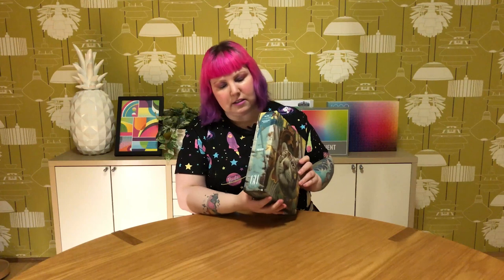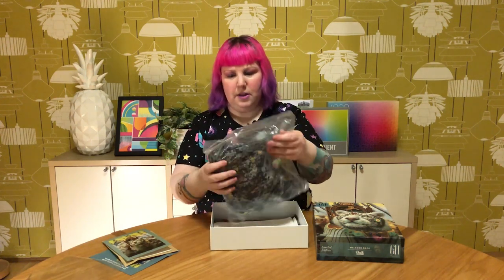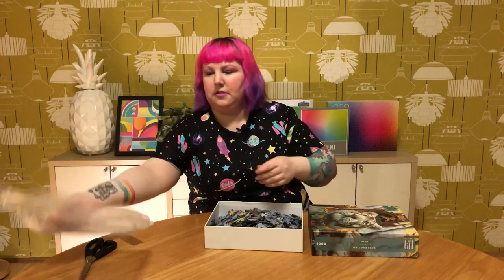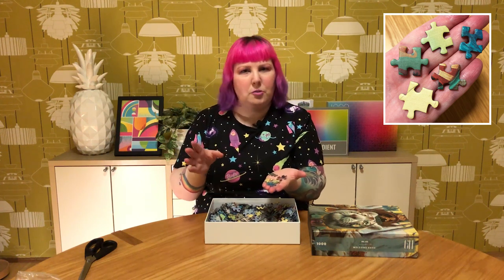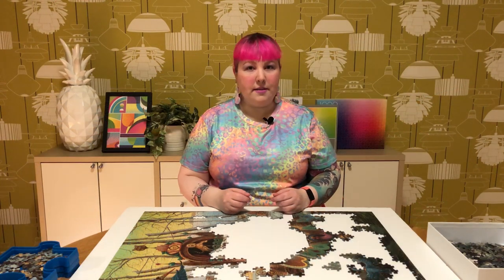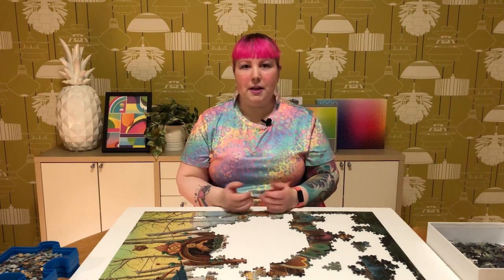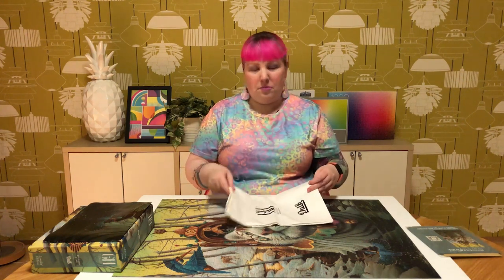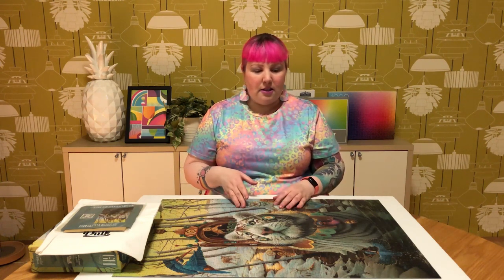Trying a Grateful House puzzle for the first time!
In today’s video I’ll be trying out a puzzle from the brand Grateful House for the very first time! I’ll be unboxing the puzzle and also piecing it together. I’ll be giving you my first impressions and also my final thoughts at the end of the video.

If you are interested in purchasing a puzzle from Grateful House you can find them here:

Listing for ‘Welcome Back’ on Amazon Australia:

Grateful House store on Amazon US: